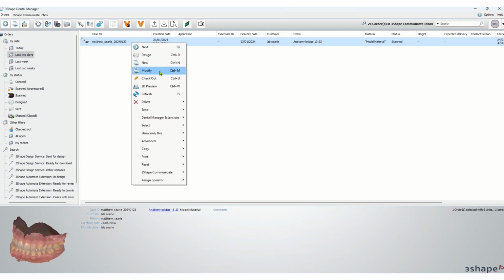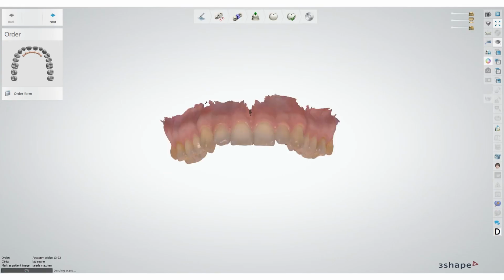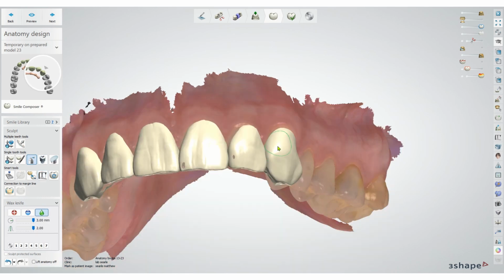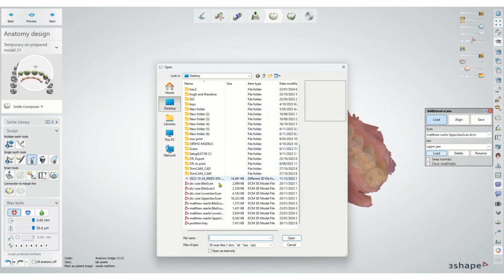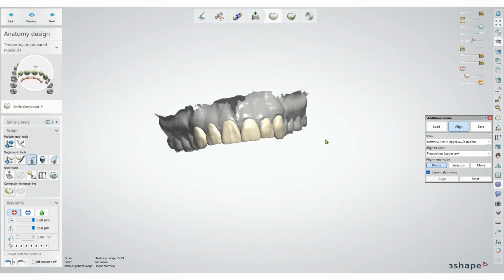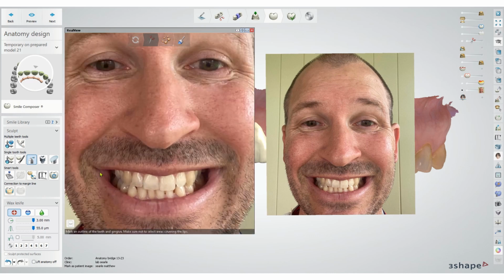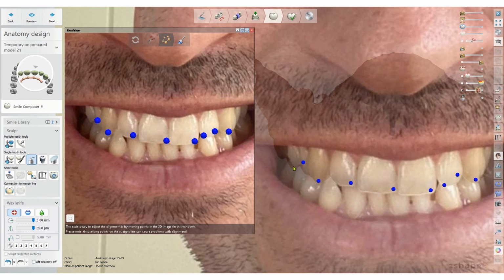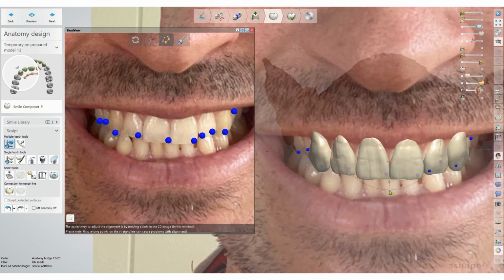2d real view and add scan into workflow